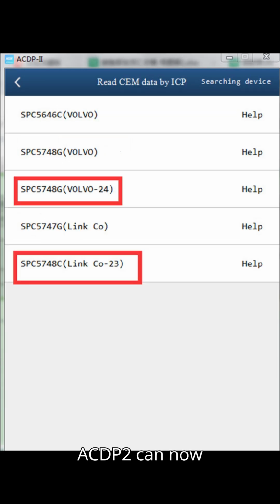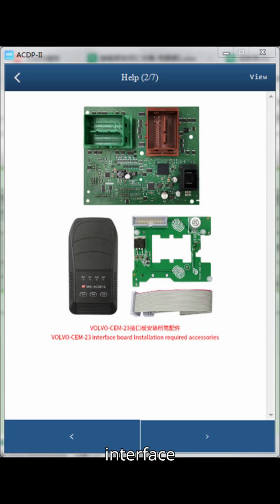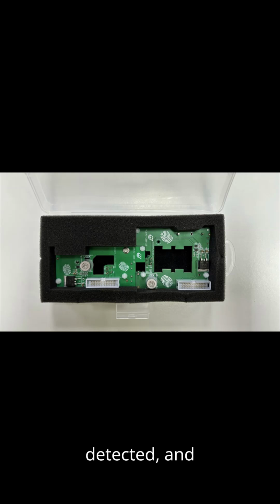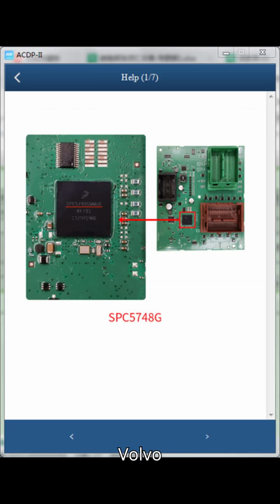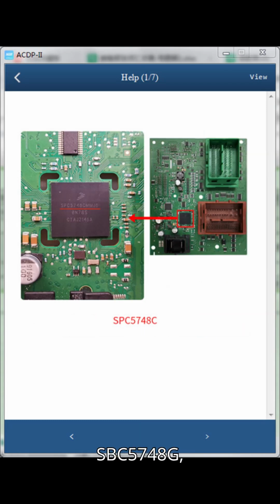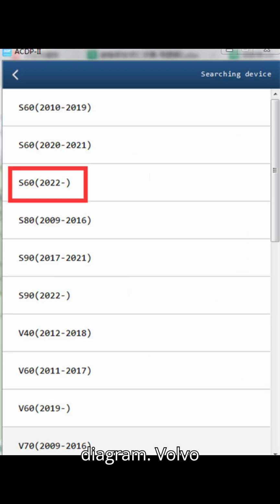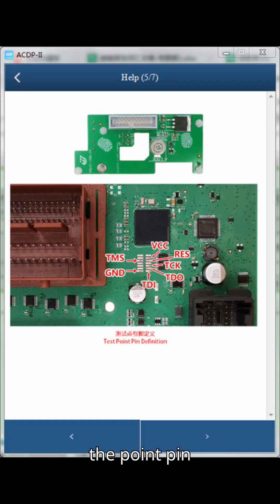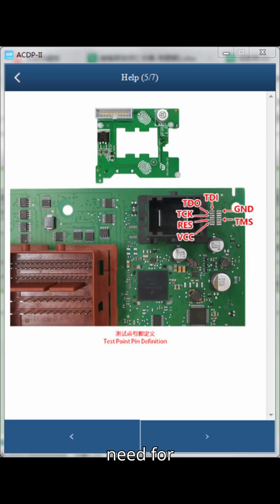Volvo 2023 2024 Read CEM Data by ICP with Yanhua ACDP2